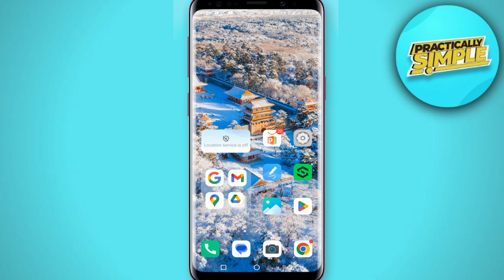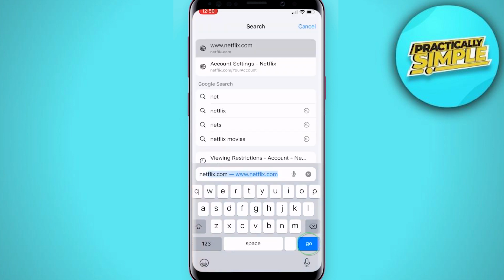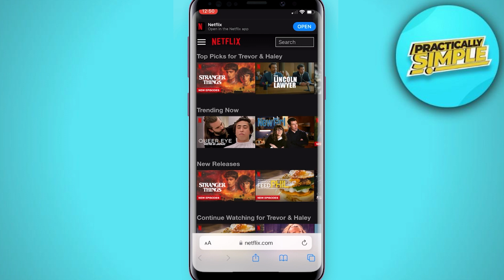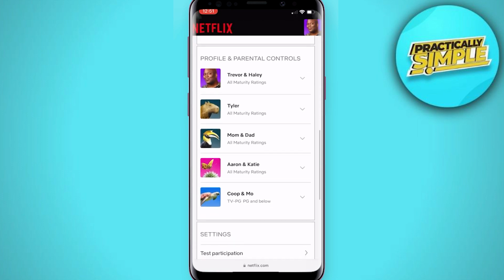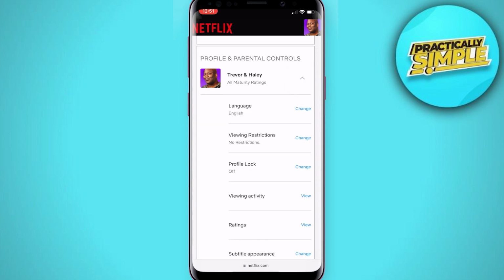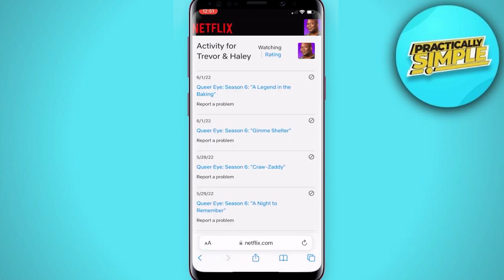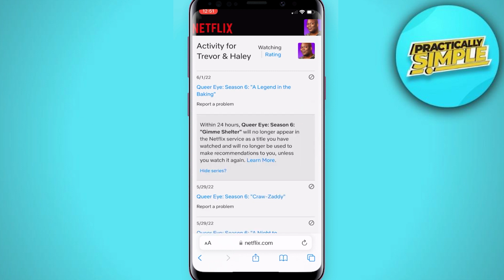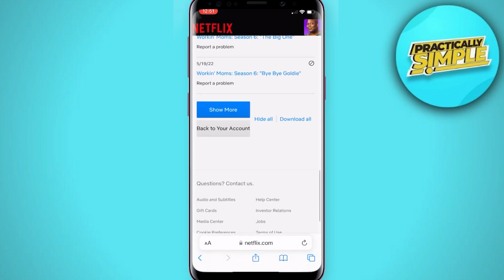How to Delete Netflix Search History - Fast And Easy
If you want to Find How to Delete Netflix Search History but don't know how to do it, then this tutorial is for you!

In this tutorial, I'm going to show you How to Delete Netflix Search History.